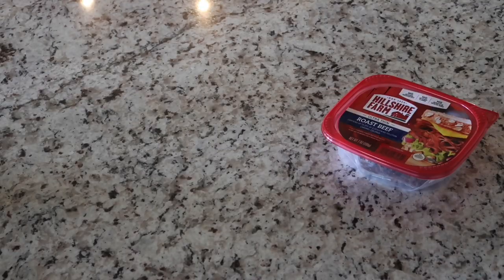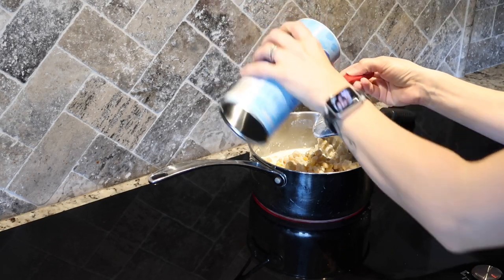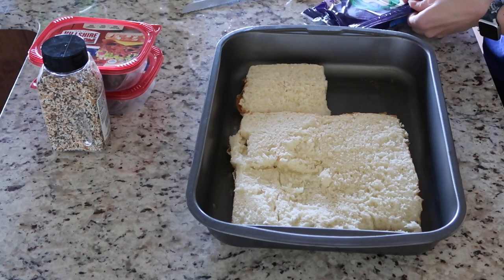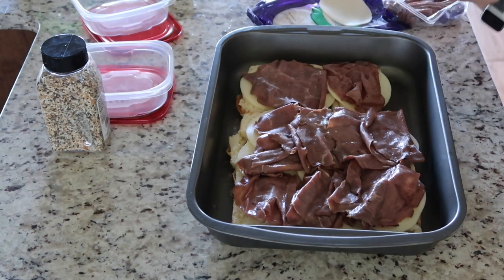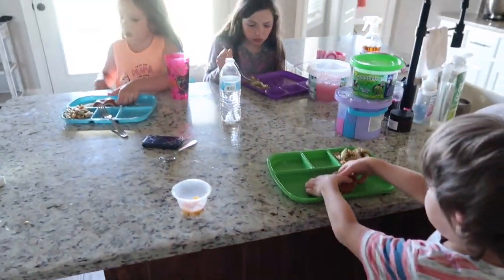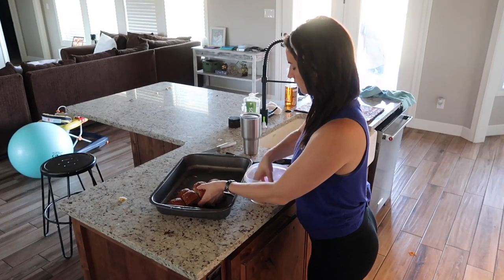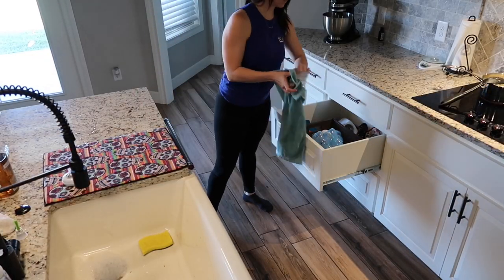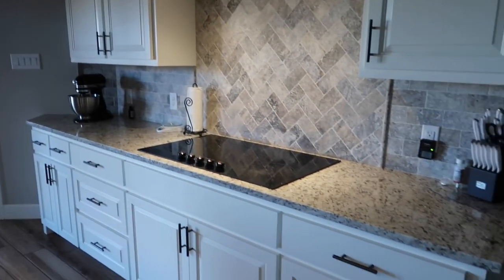MOM WHATS FOR DINNER? | SPEED CLEAN WITH ME | HOMESTYLE CREAM CORN RECIPE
Hey Fitbusybee family!! Welcome back!!
I have some delicious recipes for you to try out! They are delicious and I know you’re family would love them too! It was a hit in my house tonight. My kids actually asked for seconds. I hope you guys enjoy these recipes and my speed cleaning the kitchen!

BEST CREAM CORN RECIPE:
20oz corn
1 cup Heavy Cream
1 Cup Whole Milk
1 tbsp Flour
2 Tbsp Sugar
2-4 Tbsp Butter
1/4 Cup Parmesan Cheese

**On medium to low heat bring all ingredients to a boil. Once at a boil turn it down to low. Cook until thickened up. Then add the Parmesan cheese before serving.

BEST SLIDERS RECIPE:
1 Pack Hawaiian Rolls
1-1 Packs Sandwich Meat of Choice
! Pack Cheese of Choice
1/2 Stick melted butter
2-4 Tbsp Everything But The Bagel Seasoning

**350 degrees for 15 min